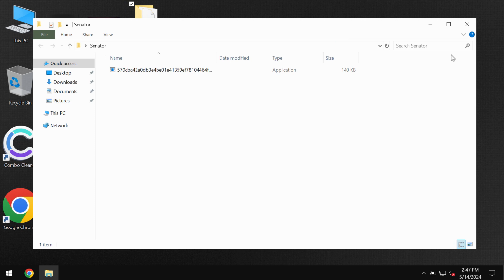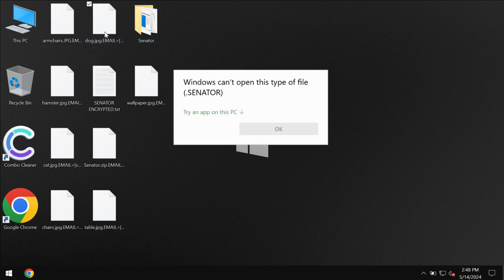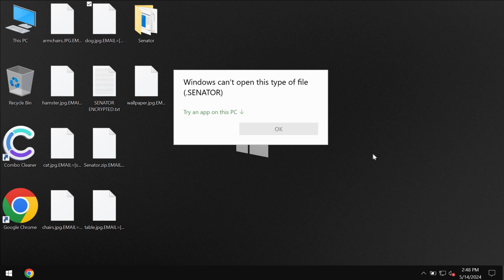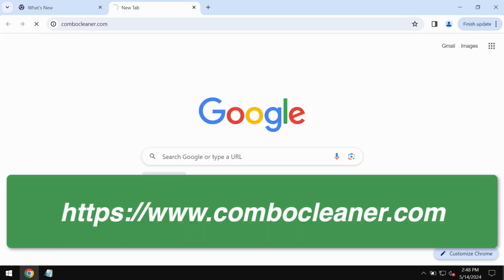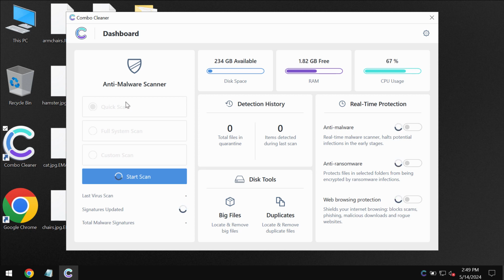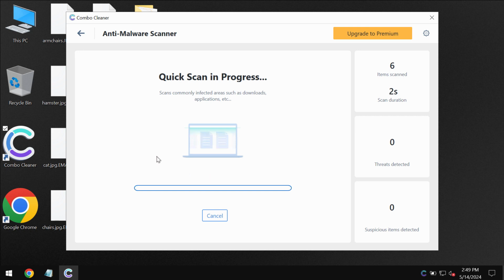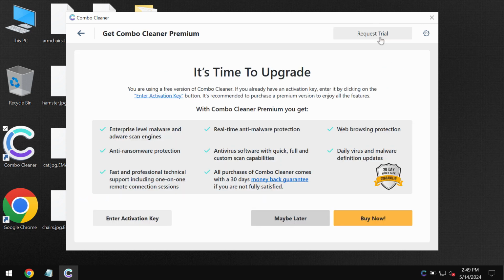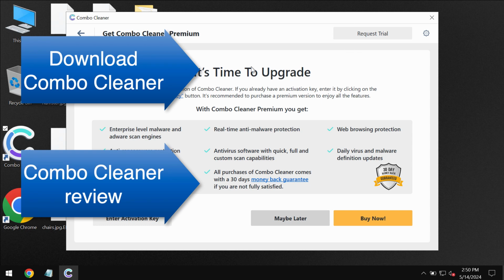Senator ransomware removal [.Senator file virus].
Senator is a new ransomware. It is also known as the .Senator file virus. It encrypts files and appends the .Senator extension to the filenames. Hence, it's not possible to use the files. The ransomware also tells the victims to pay a special ransom for file restoration. Yet, paying the ransom is not a good idea. Don't pay it and don't waste the funds. Remove this file virus with Combo Cleaner Antivirus via the official and thus get your data always protected with its help in the future.

More information about this threat can be found in this detailed guide

And below please find the quotation from the ransom note:
QUOTE
Senator Ransomware
ATTENTION!
At the moment, your system is not protected.
We can fix it and restore files.
To get started, send a file to decrypt trial(2-5mg).
You can trust us after opening the test file.
2.Do not use free programs to unlock.
Your Decryption ID: -
UNQUOTE